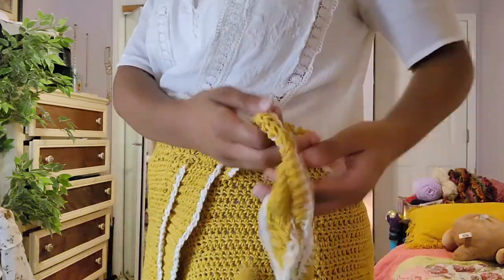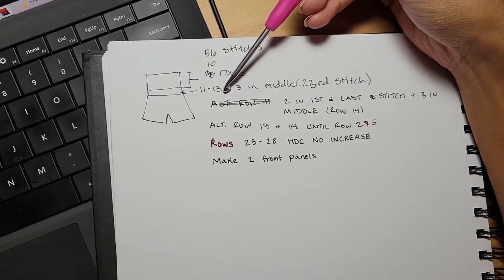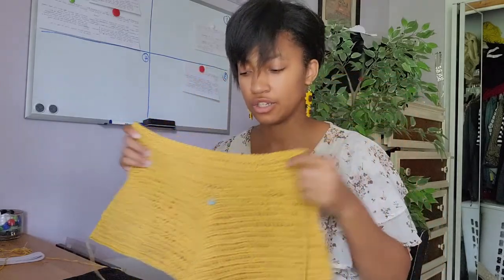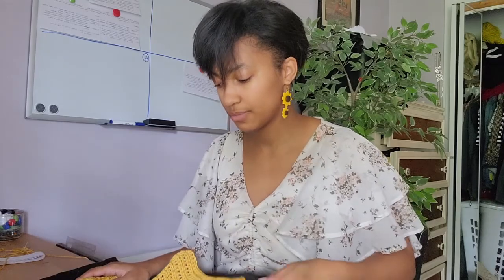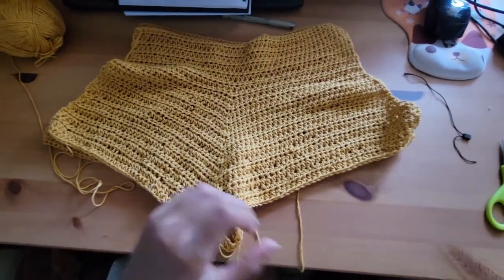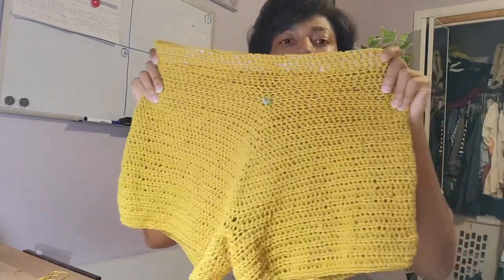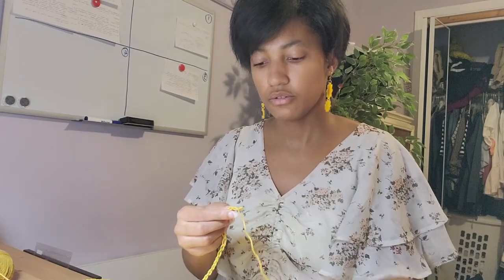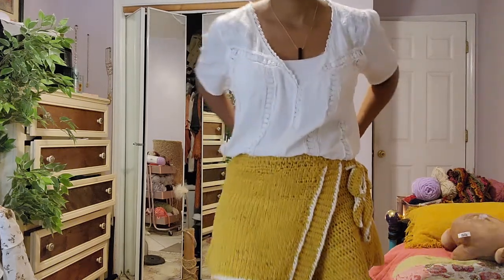Crochet a Skort with Me! (Skirt + Shorts)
Crochet this skirt plus shorts combo with me. I used a 3.5mm hook and 3 skeins of 120g lightweight (category 3) cotton yarn.